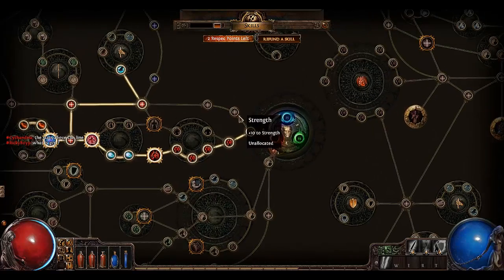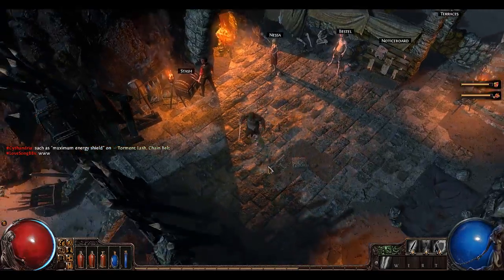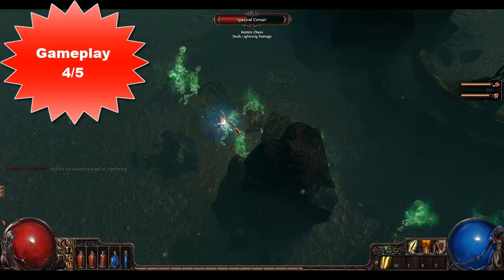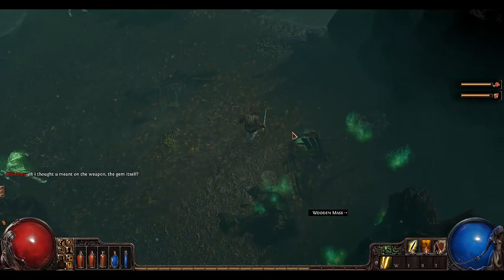Path of Exile Review by GamersPlatoon Armory Episode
Today i got some time to bring you this sick dungeon crawling F2P game.